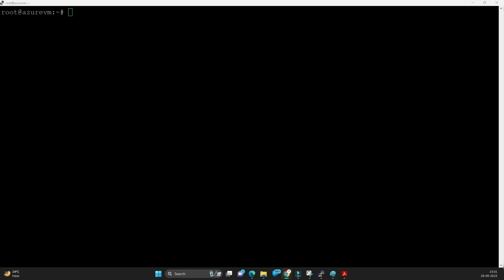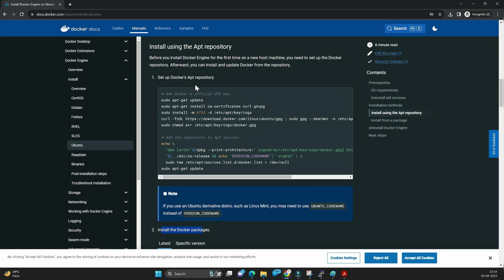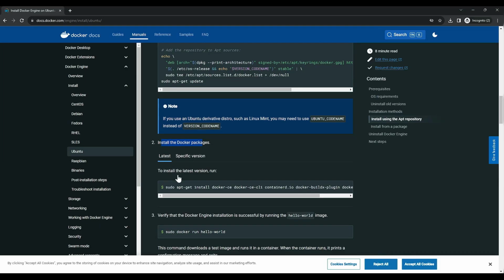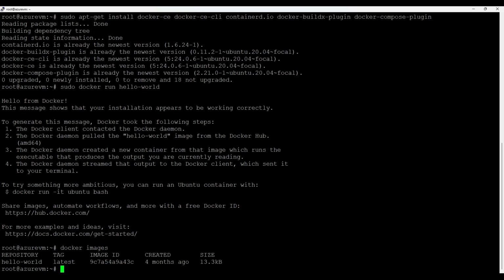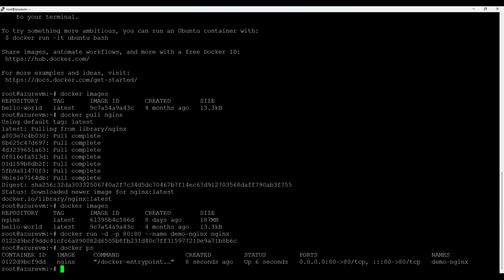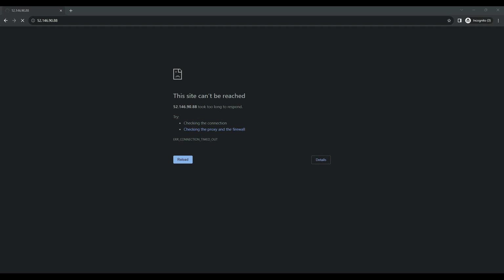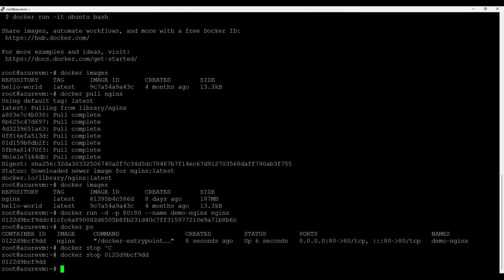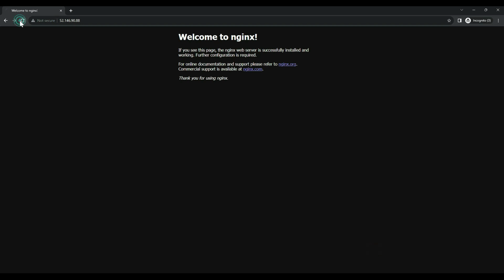Deploy NGINX using Docker on Linux: A Beginner's Tutorial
In this beginner-friendly tutorial, we'll guide you through the process of deploying NGINX using Docker on a Linux machine. Whether you're new to Docker or just getting started, this step-by-step guide is tailored to make the process easy to understand.